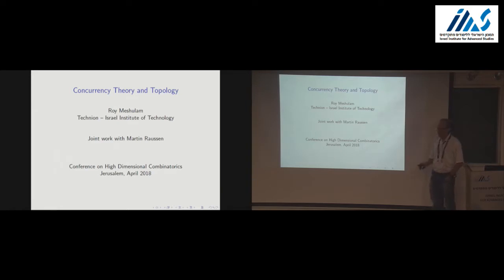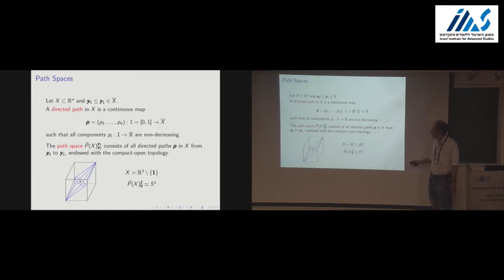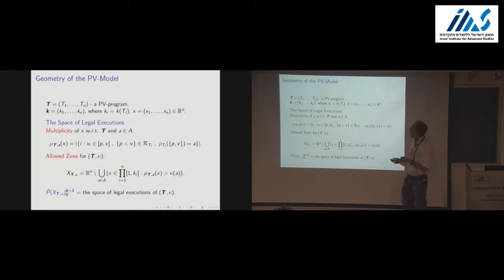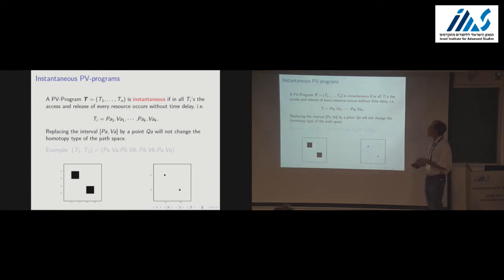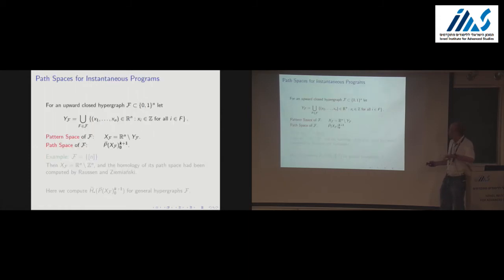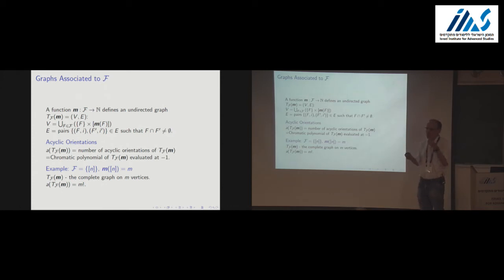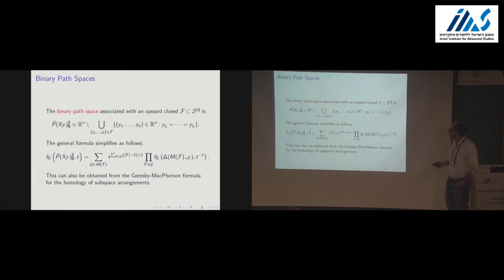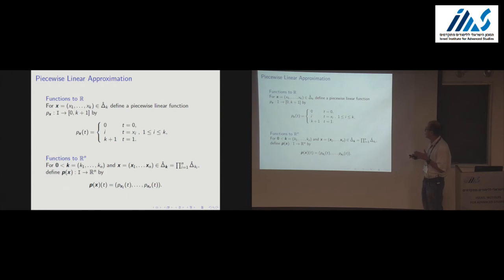Roy Meshulam - “Concurrency Theory and Topology”